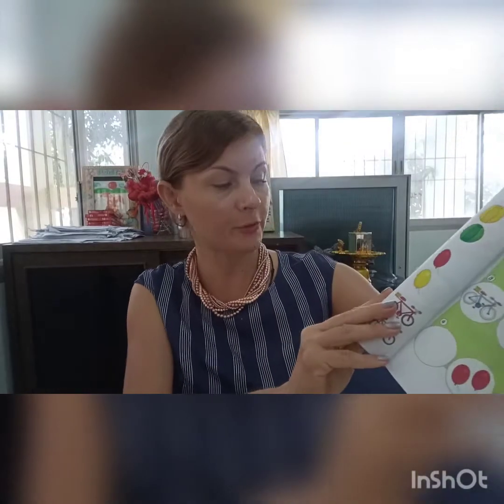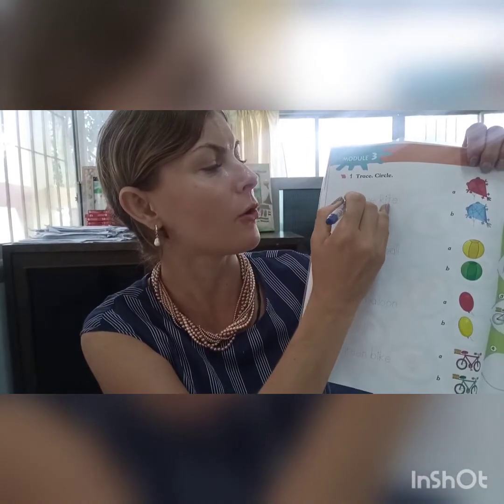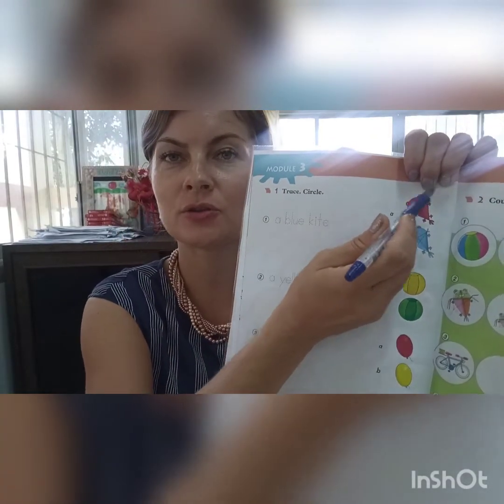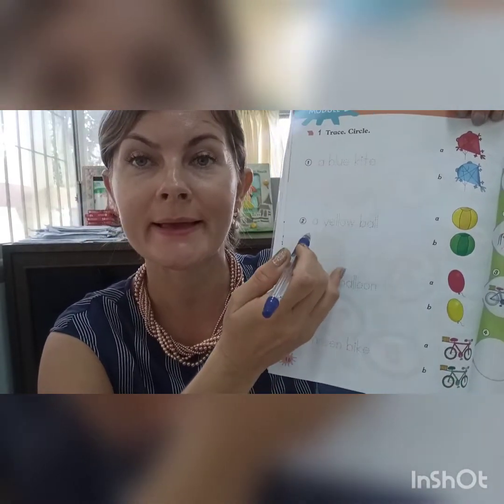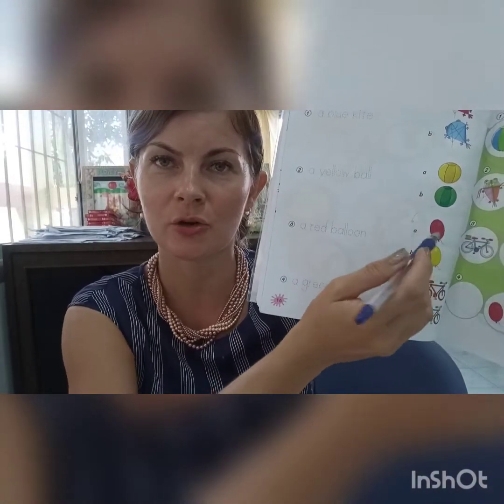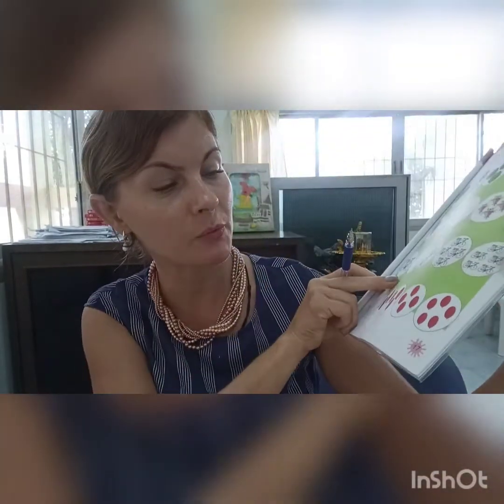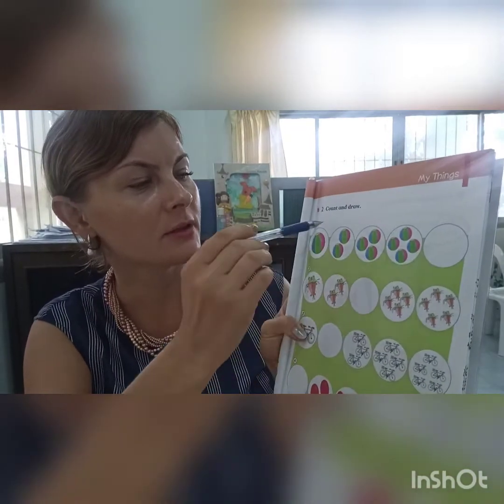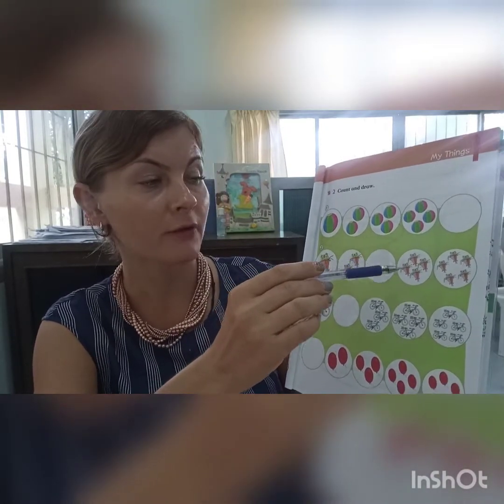Extra and friends - grade 1. Module 3. Lesson 1,2.